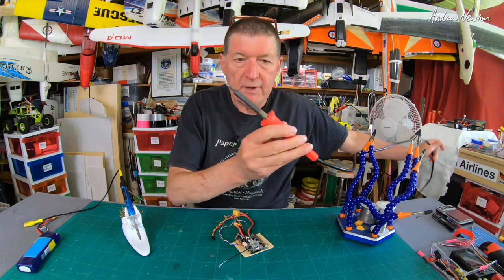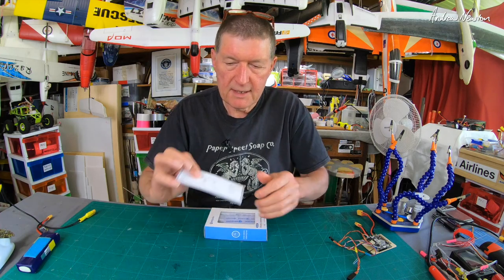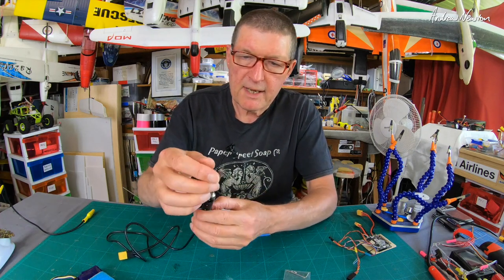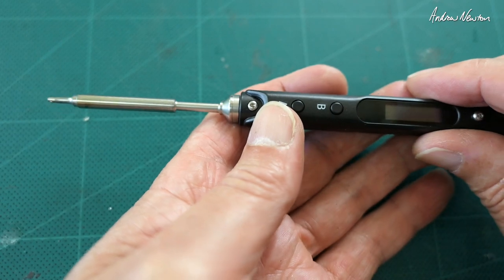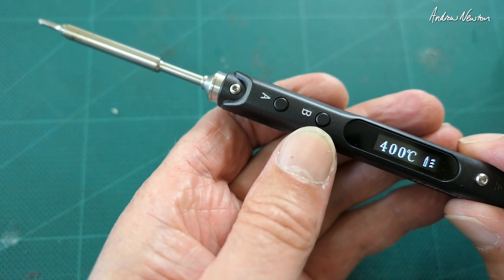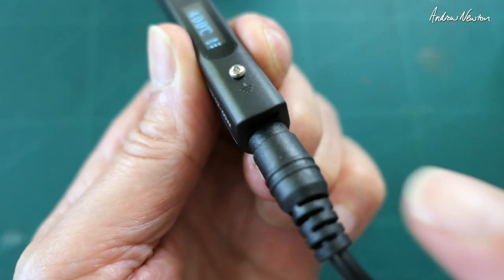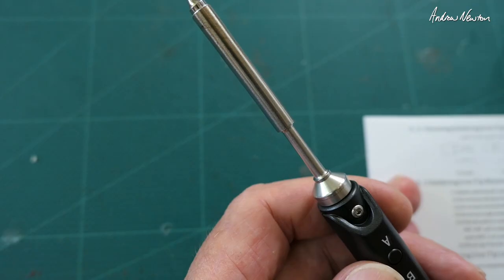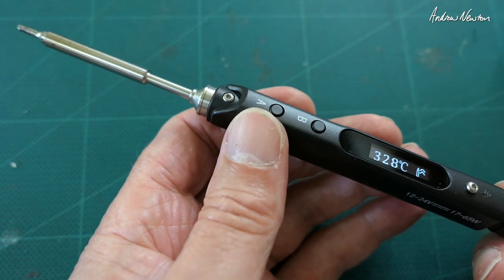Sequre SQ001 Mini Soldering Iron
Sequre SQ001 Mini Soldering Iron 12 to 24V DC. Many tip options also available. Temperature controlled up to 400ºC (450ºC with firmware update)

► Close up workbench cam - Panasonic Lumix LX10